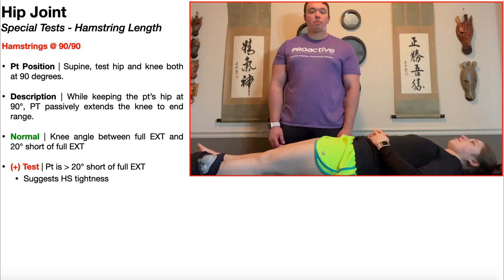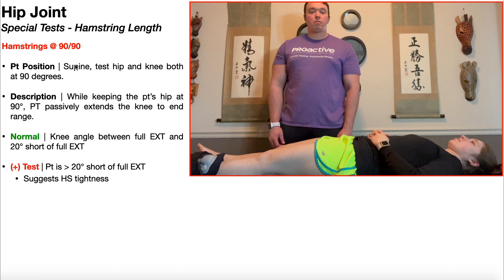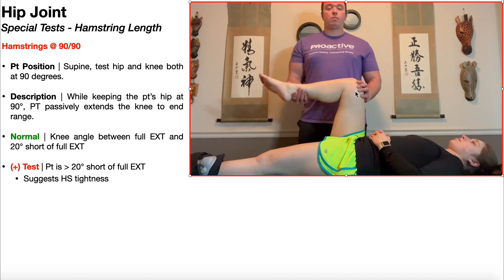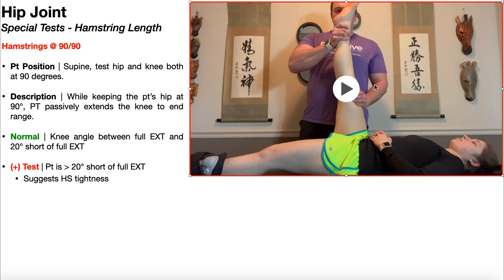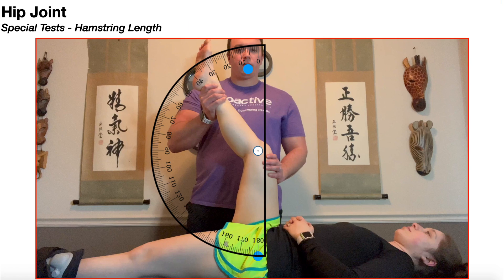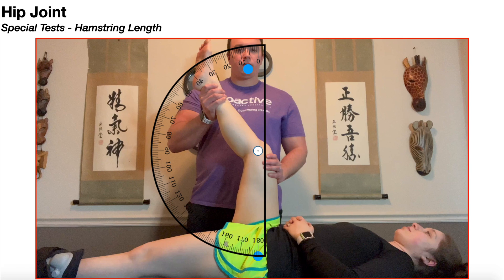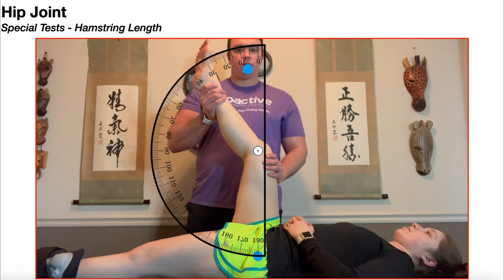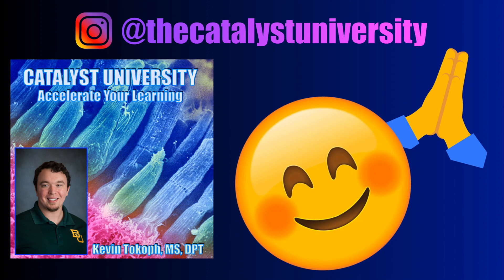Hamstring Length Test (@ 90/90) | Rationale & Demonstration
In this video, I explain and demonstrate the hamstrings muscle length test (hamstrings @ 90/90), a special test used to assess for hamstring tightness/contractures.